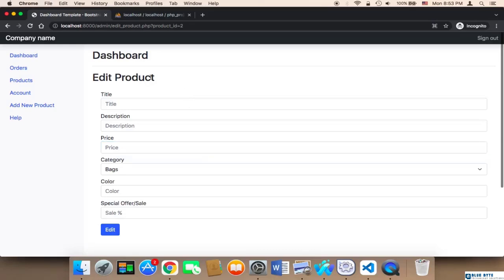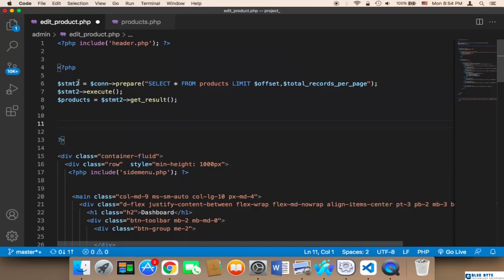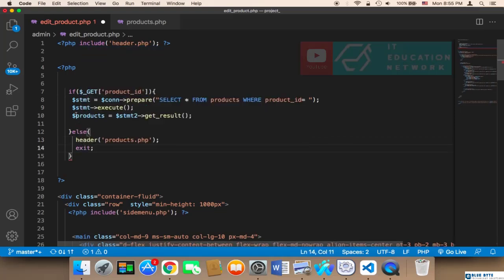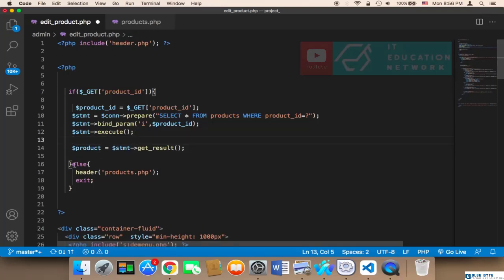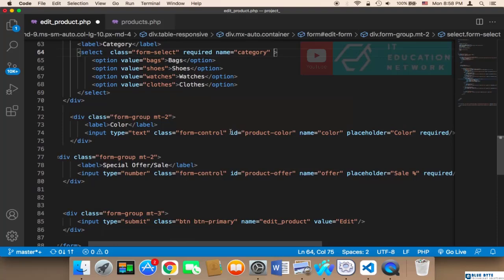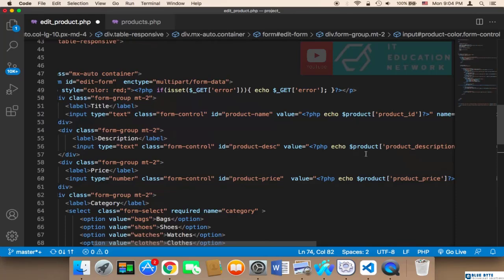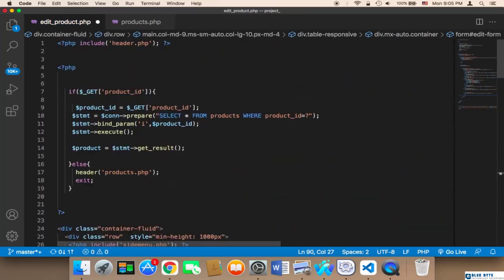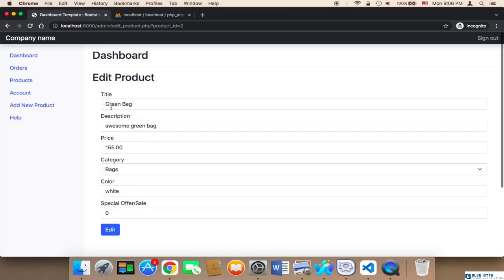Ecommerce Website With PHP & MySql - 127 - Edit products 2